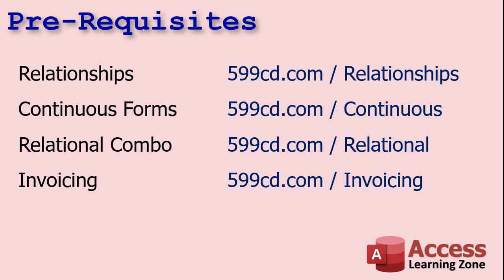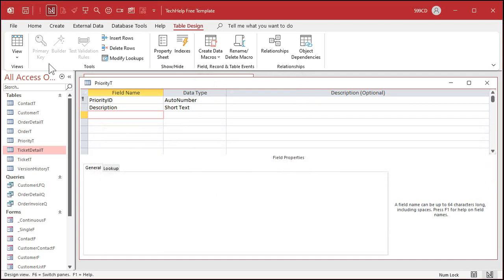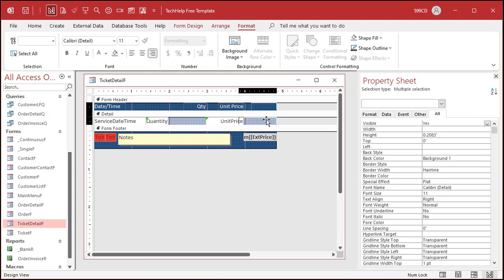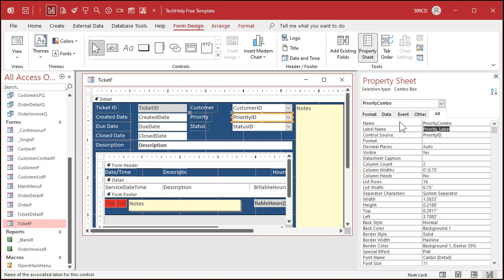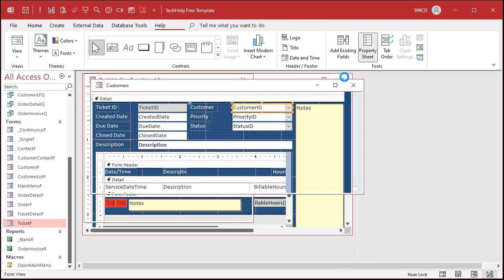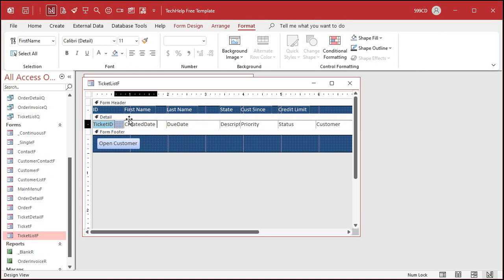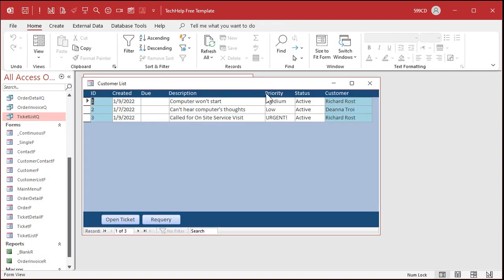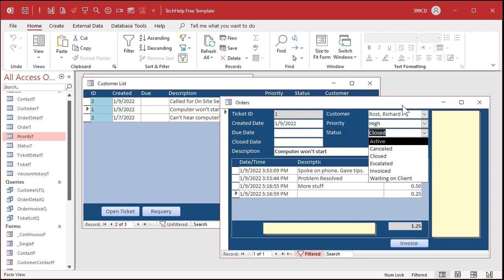How to Build a Microsoft Access Help Desk Trouble Ticket Database System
In this video, I'm going to show you how to build a trouble ticket system for a help desk using Microsoft Access.

Bryce from Independence, Missouri (a Platinum Member) asks: I run a tech support call center help desk. Right now we're just using email to track everything, and it's a mess. Can you show me how to put together a database to track tickets, so we can get a list of what's open, what's closed, what still needs to be billed, and so on? It would also be nice if we could sort them by priority. If this guy's whole system is down, he should get first priority. If that guys speakers are making a funny noise, he can wait. That kind of stuff.

Silver Members and up get access to an Extended Cut of this video. Silver Members will learn how to create printable tickets, assign tickets to employees, filter tickets by status (open, closed, etc.), add a "Show All" filter, and display the count of open tickets, the count of tickets that need to be invoiced, and the total dollar amount of billable hours to be invoiced.

Gold Members will get an extra BONUS! Extended Cut where we will learn how to do automatic billing. We will click one button and the system will create invoices for all of the tickets that are ready to be billed. We will use VBA and some sweet recordset programming to accomplish this task.